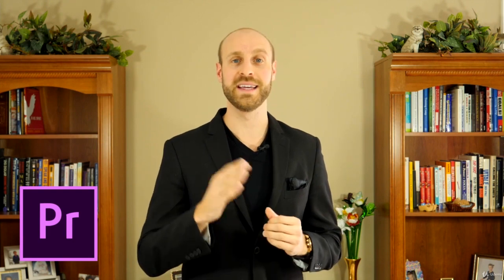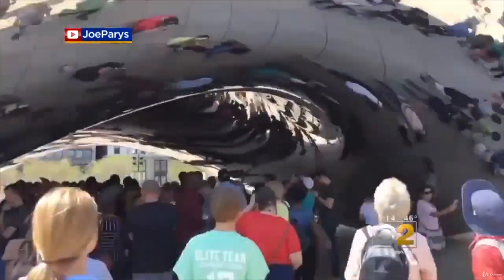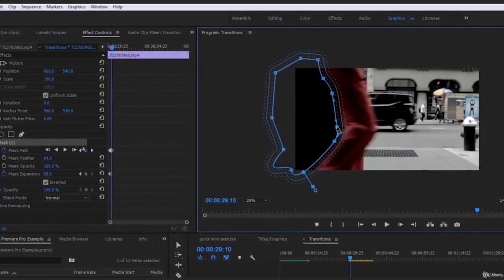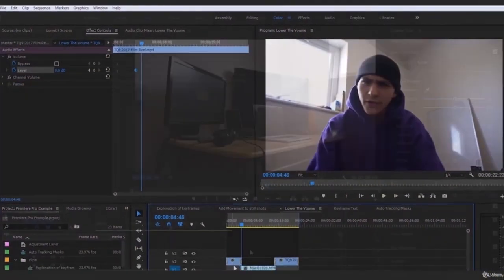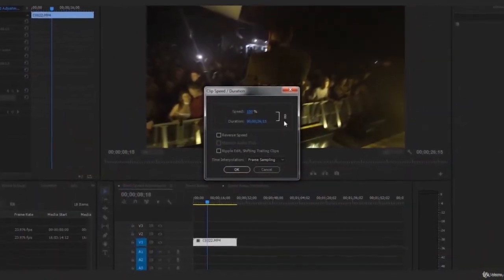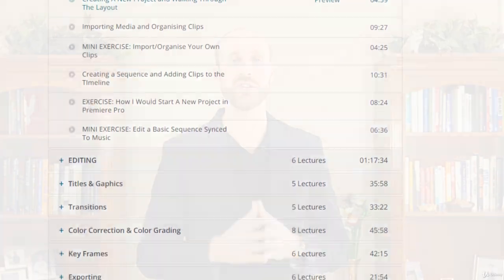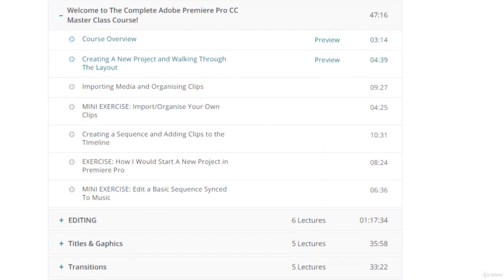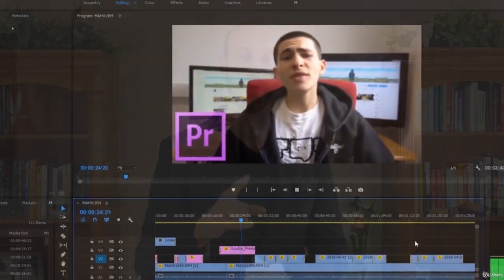Welcome to The Complete Adobe Premiere Pro CC Master Class Course!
Complete Adobe Premiere Pro CC Master Class Course" is crucial to attract potential viewers. Here's a sample description you can use or modify according to your course details:

🎥 Are you ready to take your video editing skills to the next level? Look no further! Join us in this comprehensive and hands-on course designed to turn you into a Premiere Pro pro!

🔥 What You'll Learn:

Master the basics of Premiere Pro CC from the ground up.
Dive into advanced techniques for seamless editing and stunning visual effects.
Explore the latest features and updates in Adobe Premiere Pro CC.
Learn industry-standard workflows for video production.

Expert Instruction: Our instructor brings years of experience in video editing and Adobe Premiere Pro.
Practical Projects: Apply what you learn through real-world projects and exercises.
Lifetime Access: Get unlimited access to course materials, updates, and resources.
Q&A Support: Have questions? We're here to help you every step of the way.

Beginners looking to enter the world of video editing.
Intermediate users aiming to refine their skills and stay updated with the latest features.
Content creators, filmmakers, and anyone passionate about visual storytelling.
🎓 Course Outline:

Introduction to Adobe Premiere Pro CC
Setting Up Your Workspace
Importing and Organizing Media
Basic Editing Techniques
Advanced Editing and Transitions
Visual Effects and Motion Graphics
Audio Editing and Enhancement
Exporting and Sharing Your Projects
🎁 Bonus Content:

Tips and tricks for efficient editing.
Insights into industry best practices.
Resources for continued learning.
[Link to Course Enrollment]

📌 Note:

No prior experience with Adobe Premiere Pro required.
All software and tools used in this course are accessible and beginner-friendly.
🌟 Join us on this exciting journey to become a Premiere Pro Master!

Feel free to customize this template to better fit the specifics of your course and your unique selling points. Adding any special promotions, limited-time offers, or testimonials can also make your YouTube description more compelling.